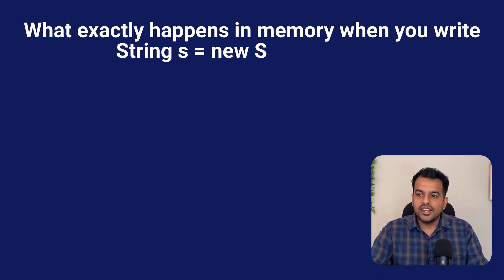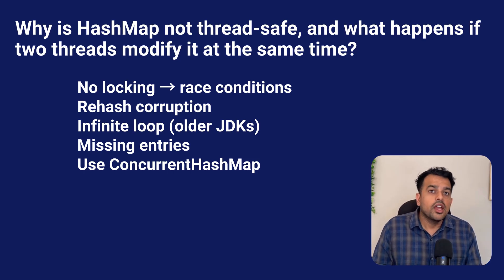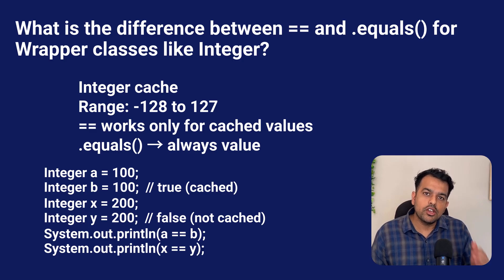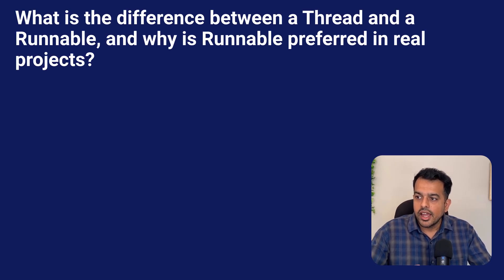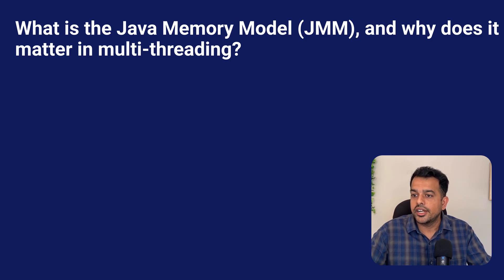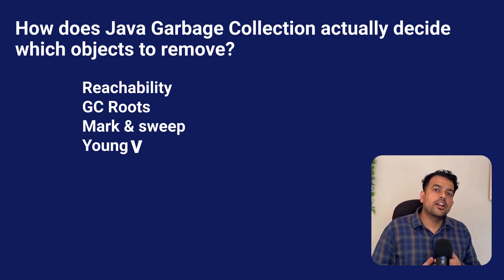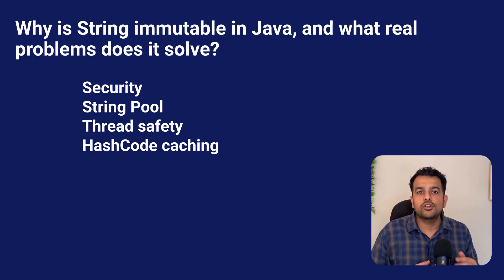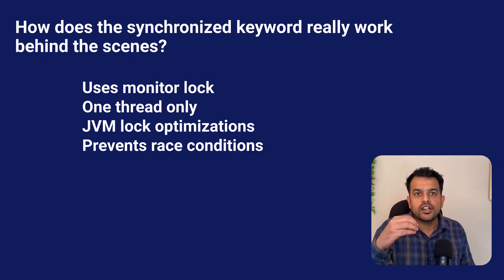Tough Core Java questions that quietly reject most 2 year candidates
IIn this video, I’m breaking down 13 tough Core Java interview questions that every 2-year Java developer must know.
These are not the basic OOP or JDK questions — these are the real filters interviewers use to catch weak fundamentals.

We’ll cover things like:

String Pool vs Heap

HashMap race conditions

Integer cache traps

Mutable keys breaking HashMap

Shallow copy vs deep copy

Java Memory Model

Thread vs Runnable

synchronized, GC, transient, and more

If you’re preparing for Java, Spring Boot, or Microservices interviews, this video will help you understand the exact concepts interviewers expect from a solid mid-level developer.

Want mock interviews or want to share your interview questions?
Check the description — everything is there.

core java interview questions,java interview preparation,java interview for 2 years experience,java core concepts explained,java string pool vs heap,hashmap interview questions,java concurrency interview questions,jmm java memory model explained,java equals hashcode interview,integer cache java,shallow copy vs deep copy java,java thread vs runnable,java transient keyword,java gc explained,java tough interview questions,java real interview questions,java for mid level developers,spring boot interview preparation,microservices interview preparation